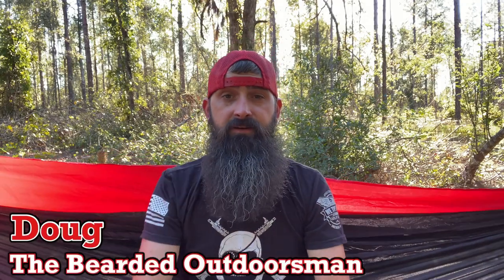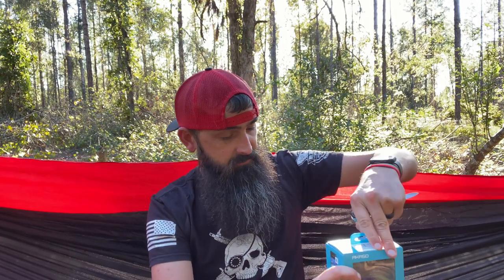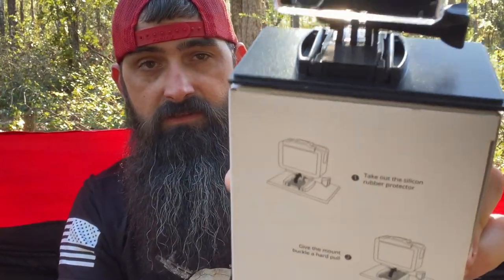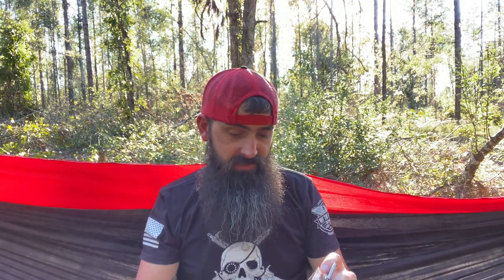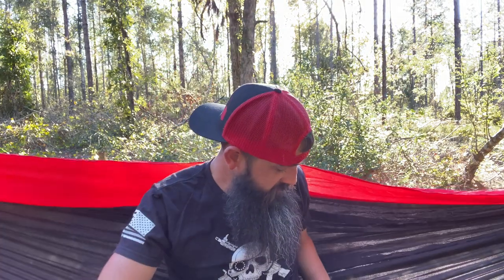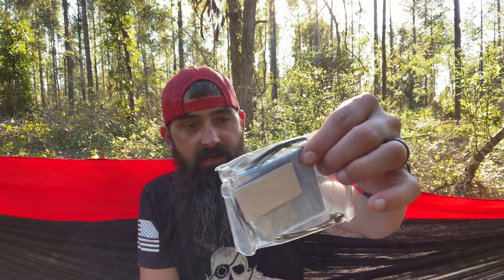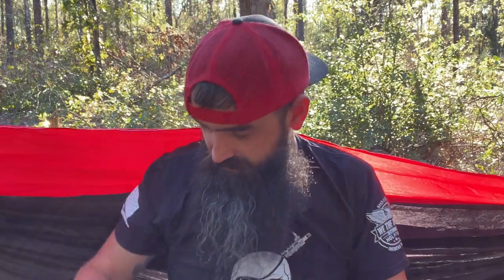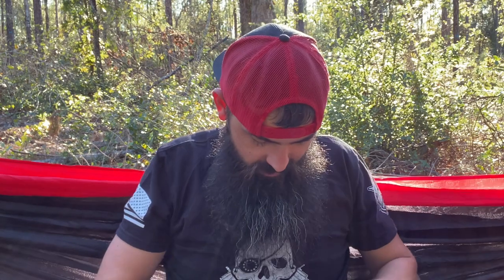AKASO EK7000 PRO - UNBOXING